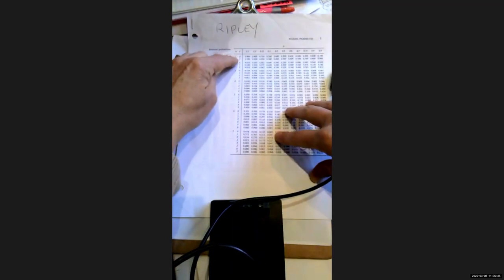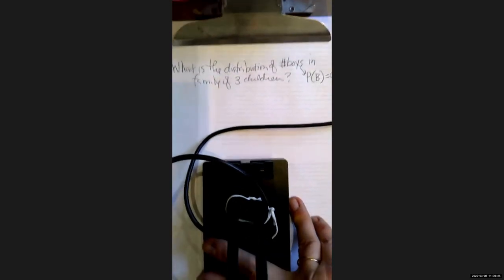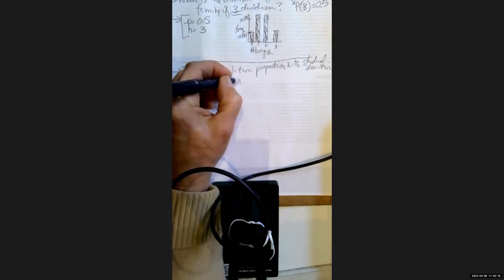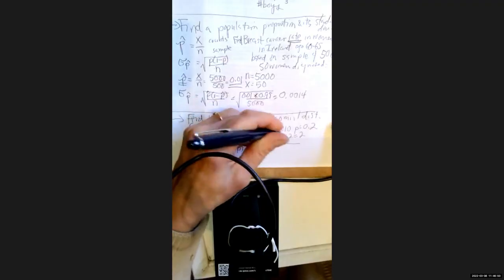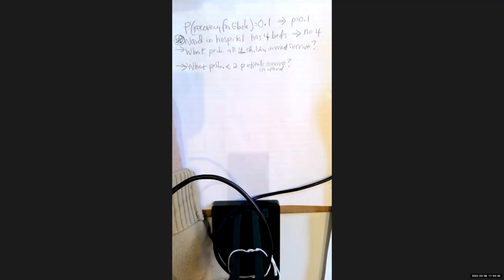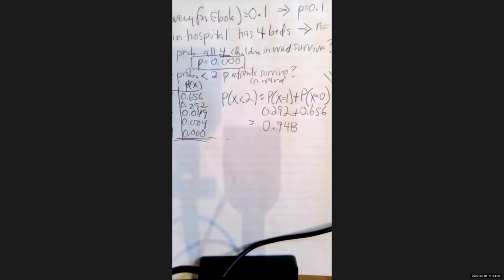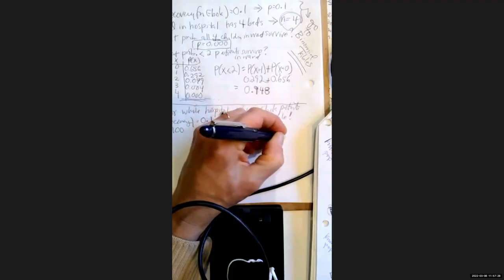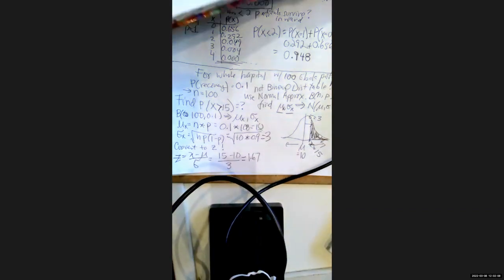Binomial Distribution Example Problems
In this video, Dr. Ripley explains how to use the Binomial Distribution Probabiality Tables and works a series of different kinds of practice problems that relate to the Binomial Distribution. Make sure to watch this before trying to do your statistics class homework.